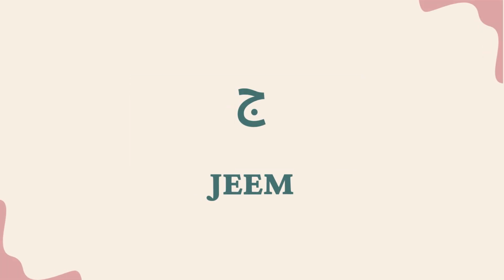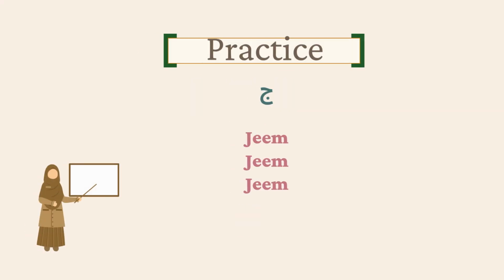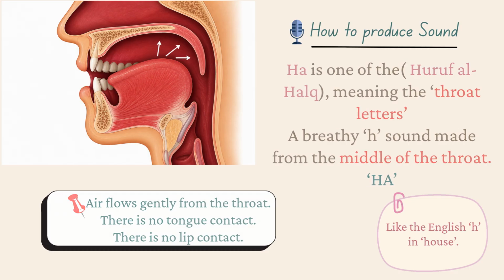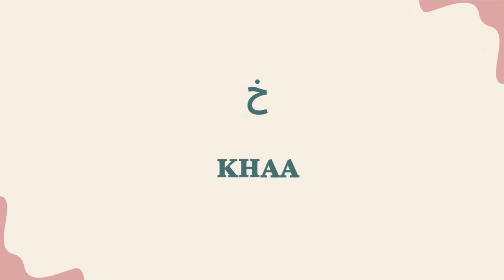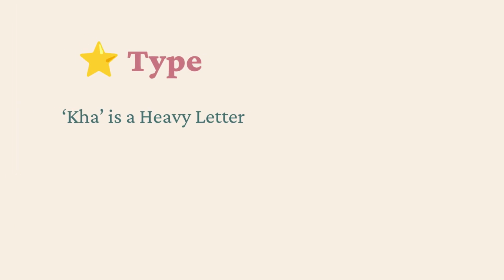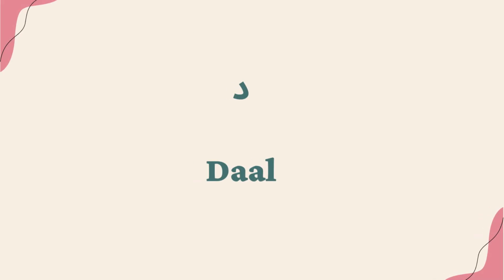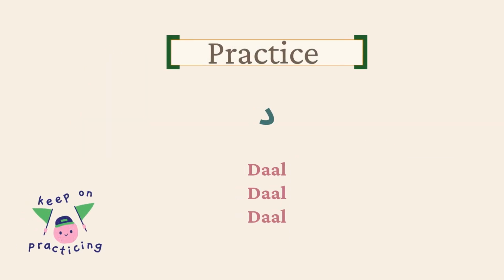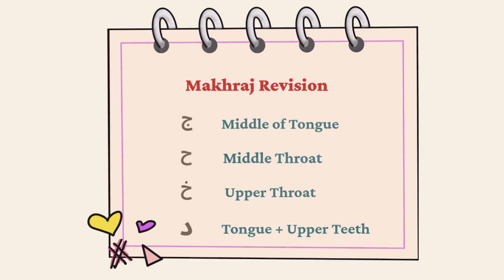Learn Arabic Letters | Jeem Haa Khaa Daal | Arabic for Beginners | Episode 2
Assalamu Alaikum 🌙

Welcome to Noor Diary Frames.

In Episode 2 of our Arabic Alphabet & Tajweed Series, we learn four new Arabic letters:

ج - Jeem
ح - Haa
خ - Khaa
د - Daal

In this lesson, you will learn:

✓ Letter Names
✓ Correct Pronunciation
✓ Makhraj (Articulation Points)
✓ Throat Letters (Huroof al-Halq)
✓ Light and Heavy Sounds
✓ Beginner Tajweed Basics

This lesson is perfect for:
• Arabic beginners
• Quran learners
• Children and adults
• New Muslims
• Anyone wanting to improve Quran pronunciation

📚 Episode 1:
ا ب ت ث

📚 Next Episode:
ذ ر ز س